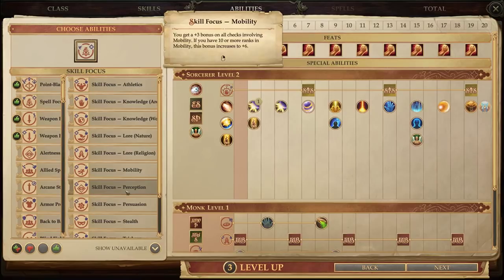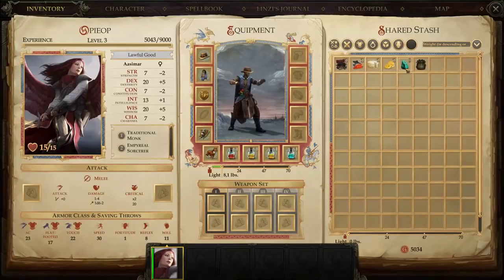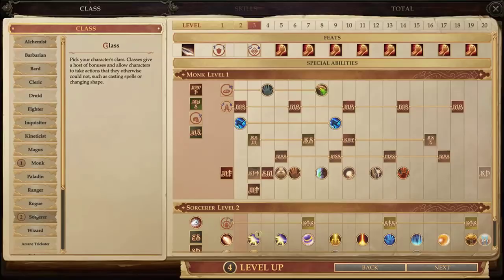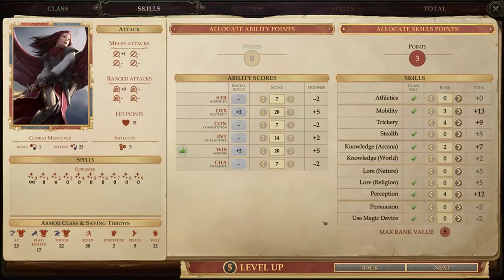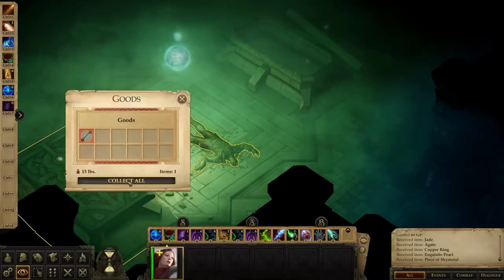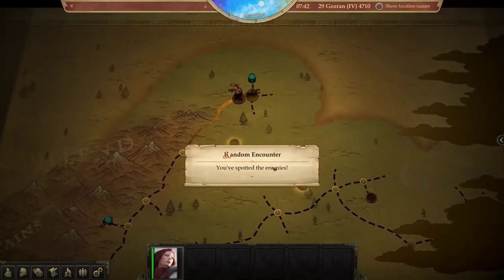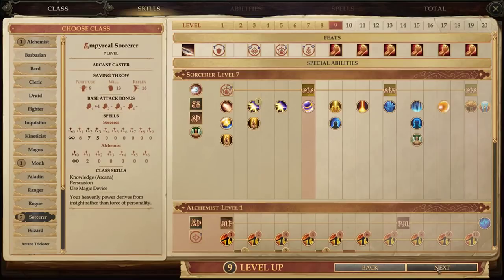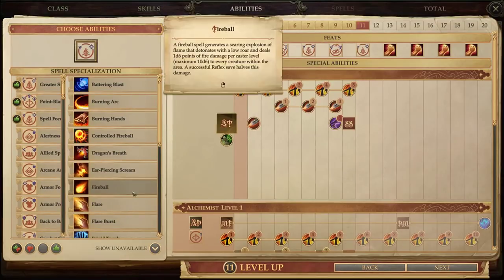Overpowered early in Pathfinder Kingmaker - Level 15 before fighting Tartuccio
I forgot to add, you have to turn on the options (settings - difficulty) to not share xp with companions for either skill checks and in general)
Did not record the video on Unfair but have done a similar run on Unfair on my stream, which was jsut less ideal routewise, so I decided to record a fresh run for youtube.